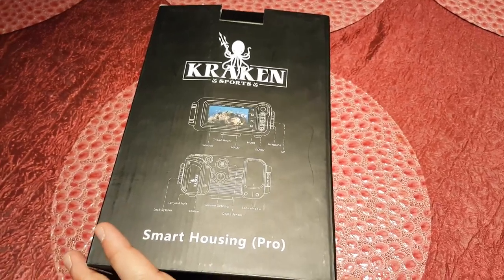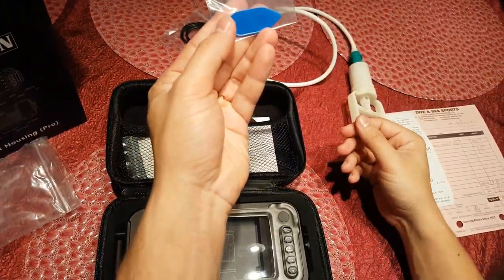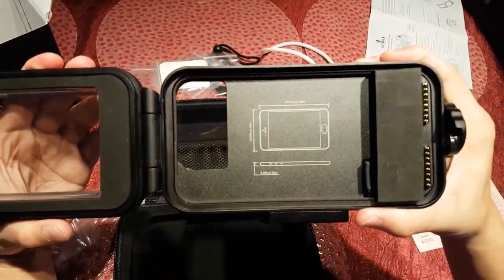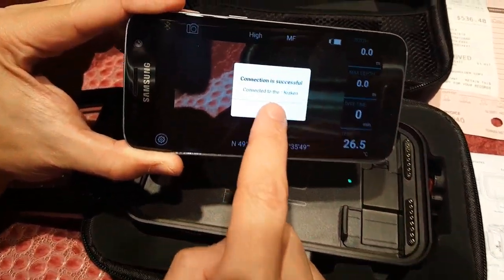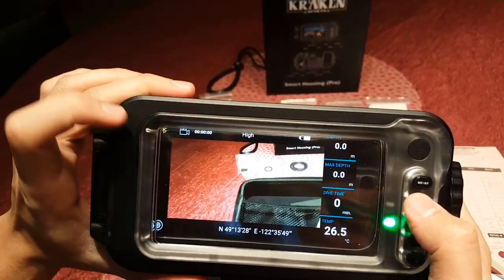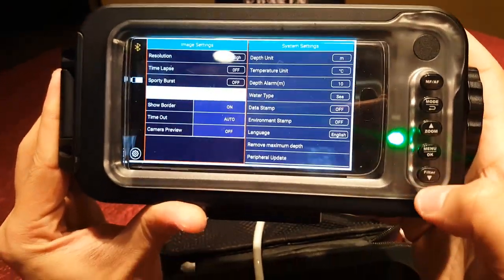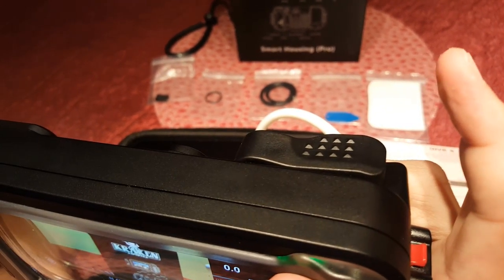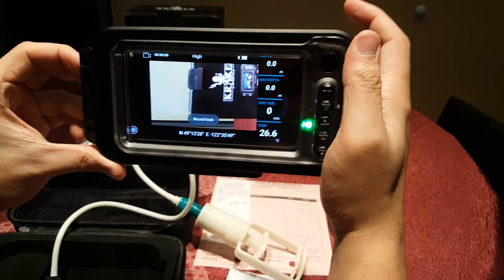Ocean Pictures: Universal Scuba Diving Phone Case Review PART 1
Hey there fellow Divers and Ocean Enthusiasts!

I love photography, and I just bought an underwater phone case/ waterproof housing made by Kraken Sports for my smart phone. It works with Android and iPhone where you can go SCUBA DIVING down to 80m and take pictures and video on the way down. This case turns almost any phone into an underwater camera and dive computer all in one, which is pretty sweet especially cause its universal. This is the first product review video I have made, so I will be testing this phone case thoroughly whilst scuba diving in Thailand!

It comes in two versions and the one I bought is the pro version which displays depth information and dive time while letting you snap photos and video since it has a built in depth sensor.

Retail Price: $470.00 CAD + 7% PST + 5%GST
Total cost: $526.40 CAD
*Note the receipt in the video says $536.48 because I also bought two straps for my mask and snorkel in addition to the underwater phone case

I am not affiliated with Kraken in any way, they have not paid me to do this and I am a genuine customer with a critical mind so my review wont hold back.

My channel is dedicated to shooting underwater cinematography and wildlife photography, and doing it in an affordable low cost way is my goal.

Shot with:

ISO: Auto,
Aperture: Auto,
EV: - 0.8,
WB: 2800K,
Focus: Auto,